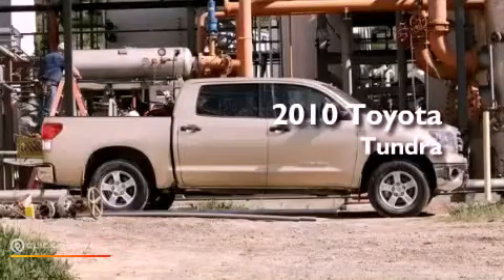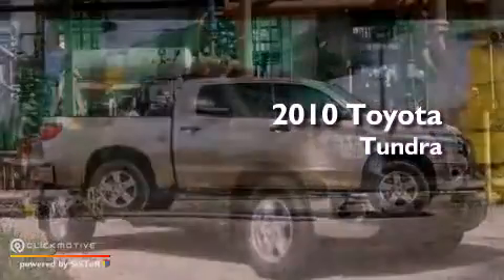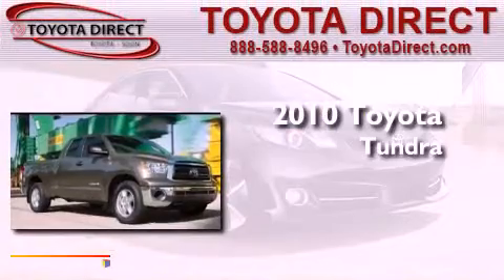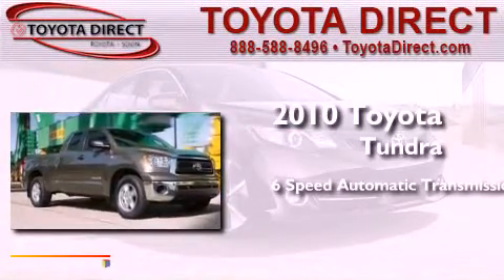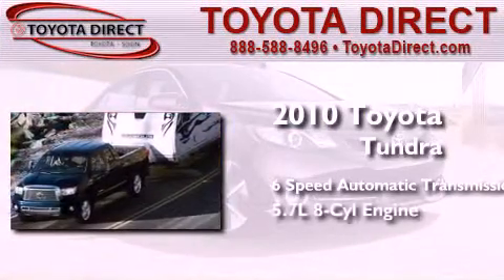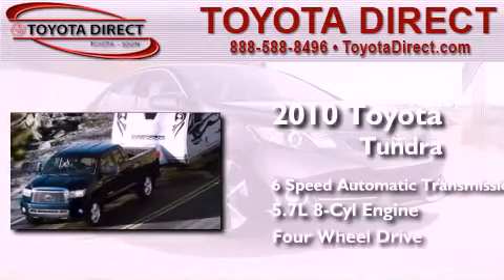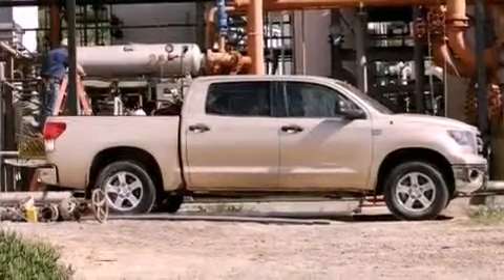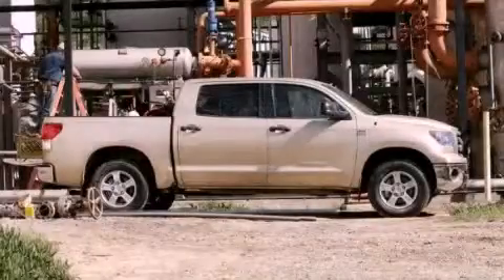2010 Toyota Tundra 4WD Columbus OH 43230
Year : 2010
 Make : Toyota
 Model : Tundra 4WD
 Engine : Gas/Ethanol V8 5.7L/346
 Trans . : Automatic
 Exterior : Super White
 Miles : 2